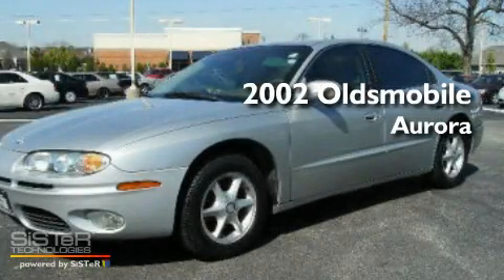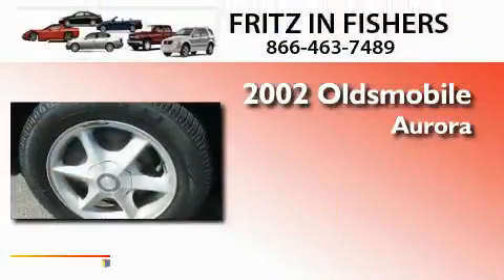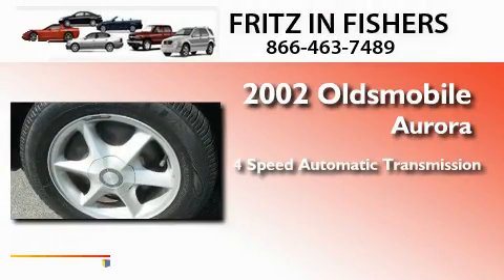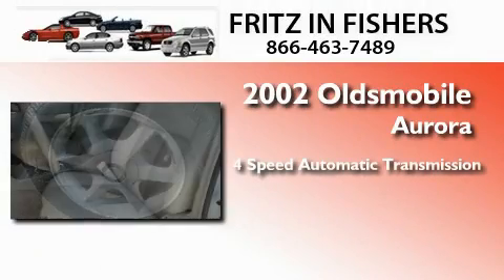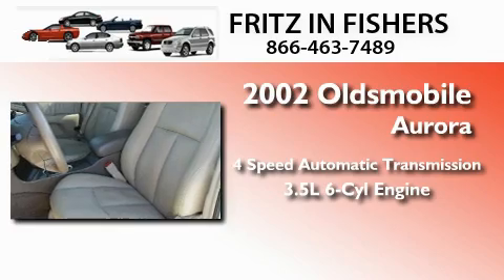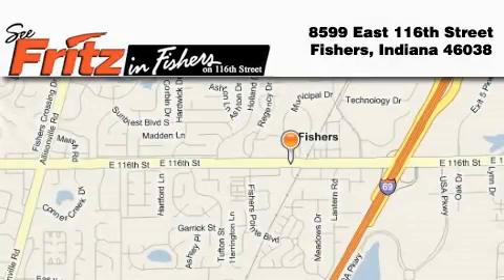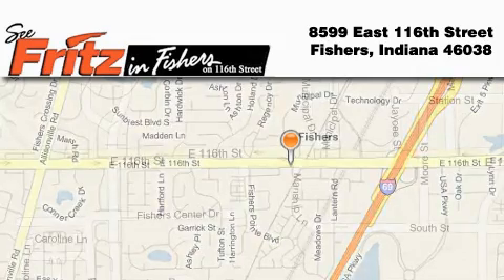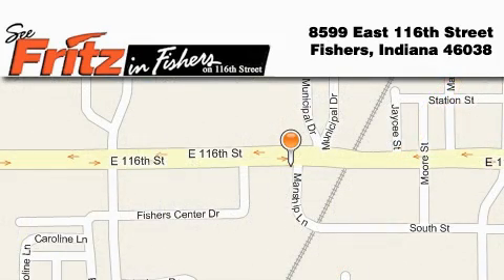2002 Oldsmobile Aurora Fishers IN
Year : 2002
 Make : Oldsmobile
 Model : Aurora
 Engine : 3.5L V6
 Trans . : AUTO 4SPD
 Exterior : Silver
 Miles : 69,493
 Interior : Beige Leather
 Stock : 9545A